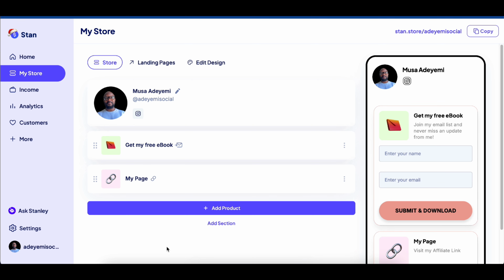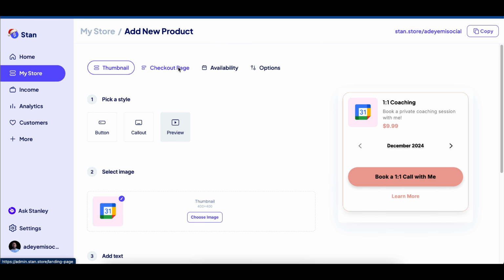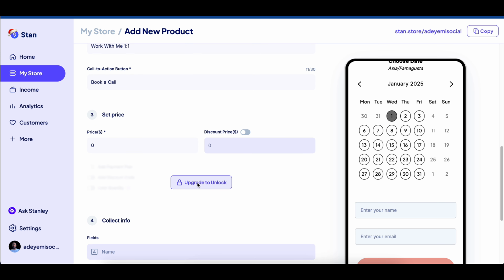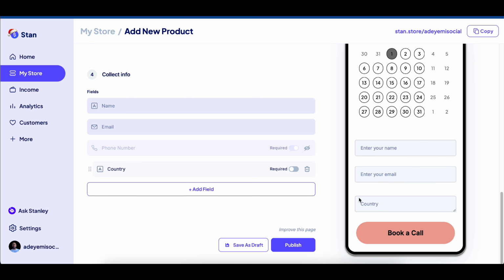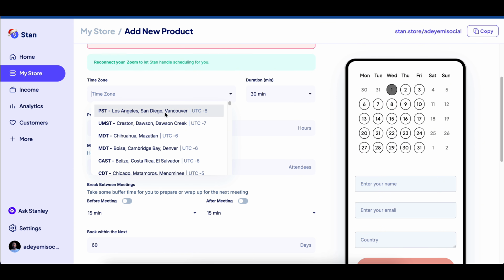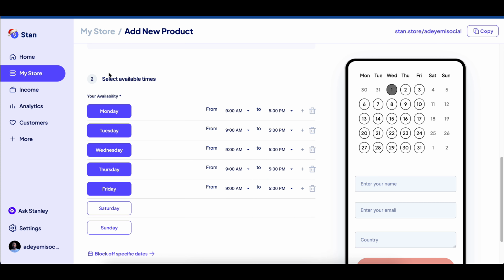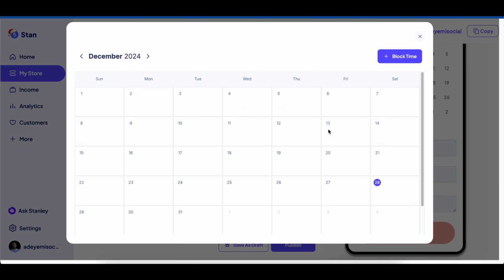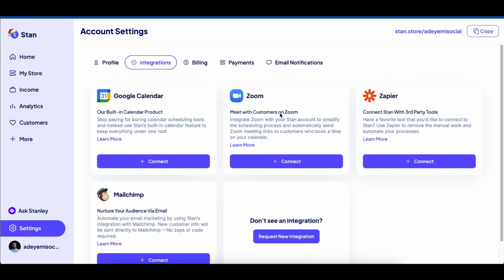How to Add Calendar Scheduling and Coaching Calls to your Stan Store?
We help business owners, from anywhere in the world, with their Limited Liability Company (LLC) formation in the United States, requesting and obtaining their Business Tax Number (Employer Identification Number – EIN), opening a USD Bank Account, and creating a Stripe account – even if Stripe is not supported in their country.

We complete these within 4 days for U.S. residents and 9 days for non-U.S. residents, regardless of their country. We offer a money-back guarantee if we fail to deliver your company setup within an agreed timeframe.